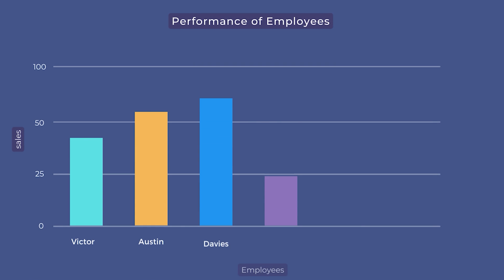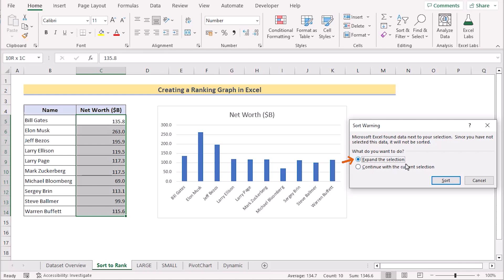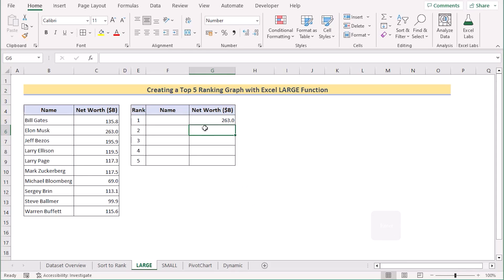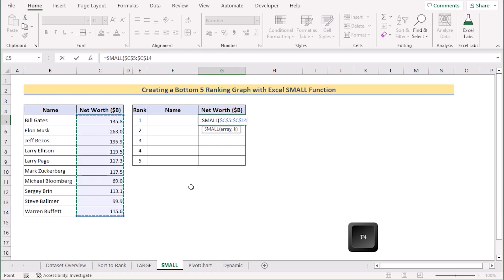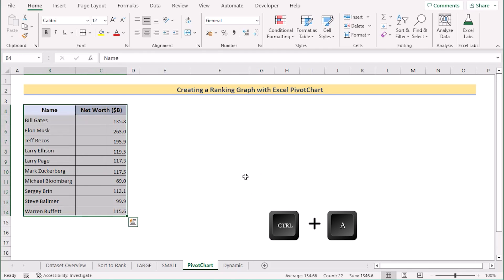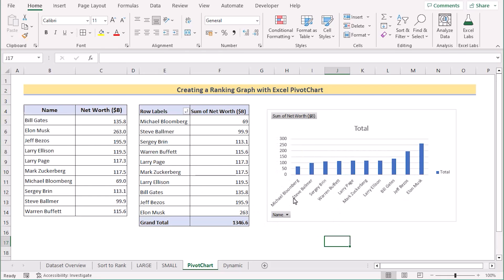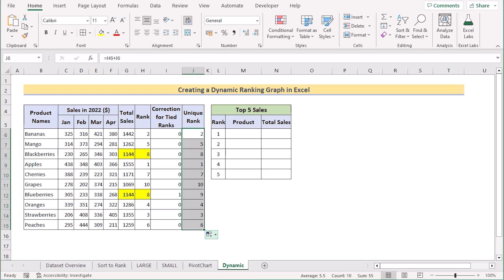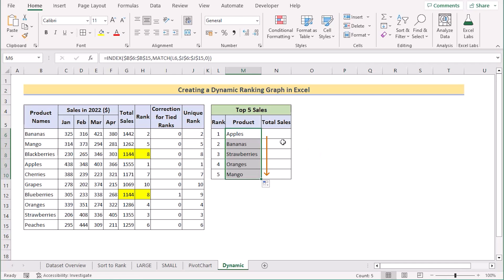How to Create a Ranking Graph in Excel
In this video, I'll guide you through multiple methods to create a ranking graph in Excel. You'll learn about creating a ranking graph with sort command, constructing a ranking graph with LARGE Function, building a ranking graph with SMALL function, plotting a ranking graph with PivotChart, and making a dynamic ranking graph. A ranking graph can be used to compare any ranking-based data, such as sales performance or student grades. With practical examples and step-by-step instructions, you can effortlessly make a ranking graph in your own Excel spreadsheets.

0:00 - Intro
0:59 - Creating a Ranking Graph with sort command
2:23 - constructing a Ranking Graph with LARGE Function
5:02 - Building a Ranking Graph with SMALL Function
7:33 - Plotting a Ranking Graph with PivotChart
9:21 - Making a Dynamic Ranking Graph